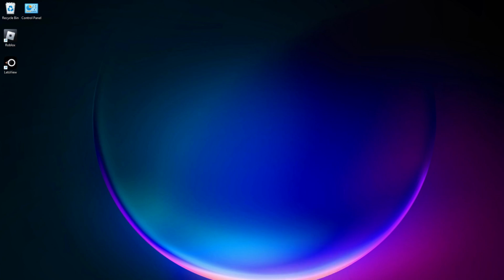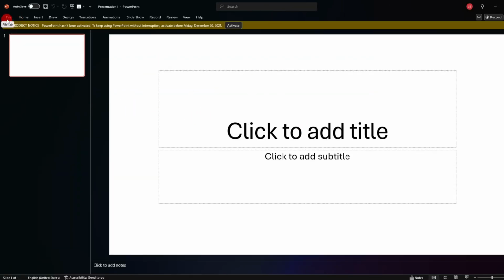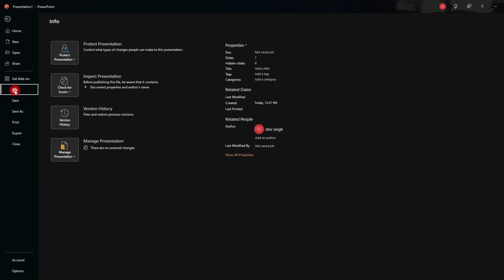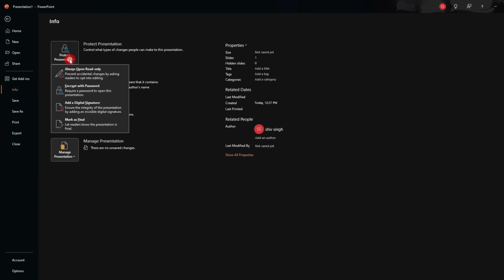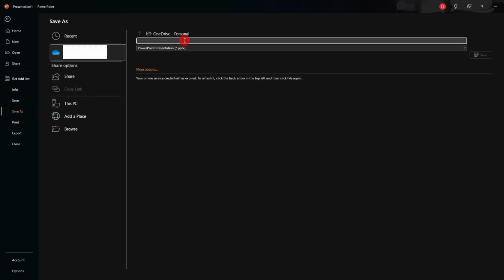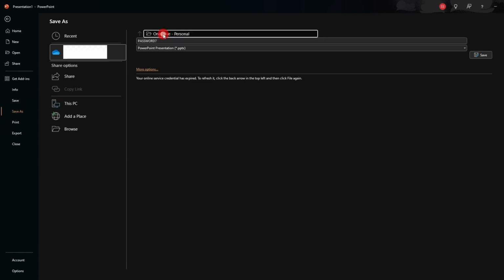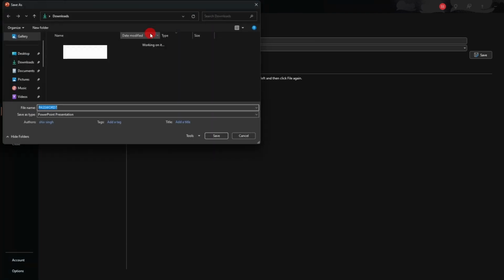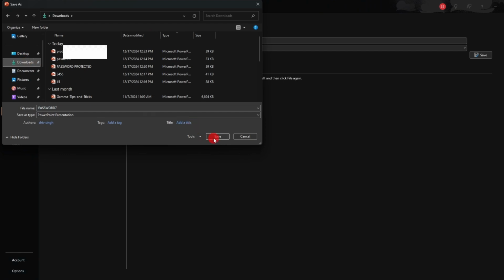How to create Password protected in Ms PowerPoint (Quick And Easy)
In this video, I’ll show you how to create a password-protected PowerPoint, and how to password protect a PowerPoint presentation.

Learn how to password protect PowerPoint files, lock PowerPoint presentation, and make sure your content stays private.